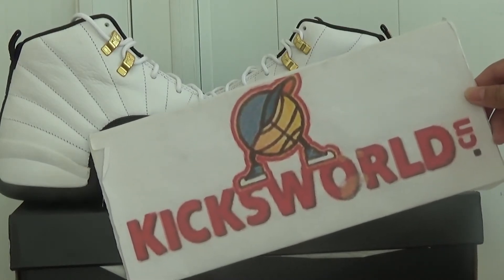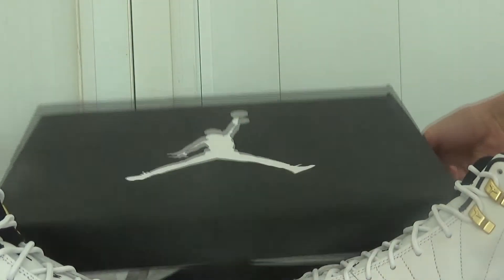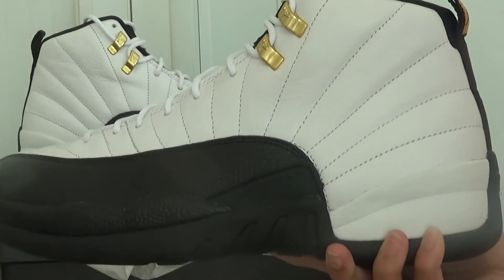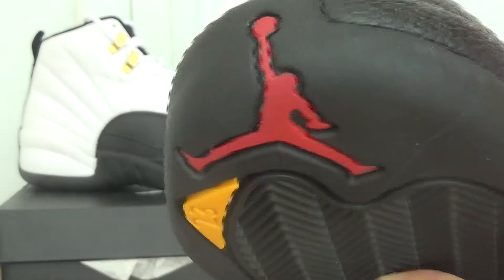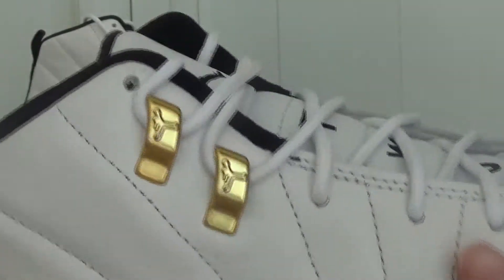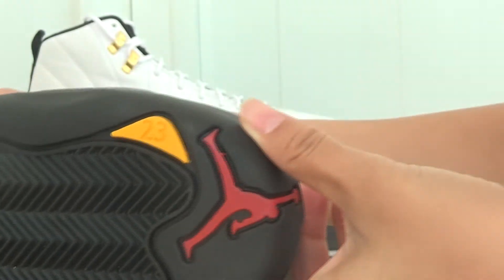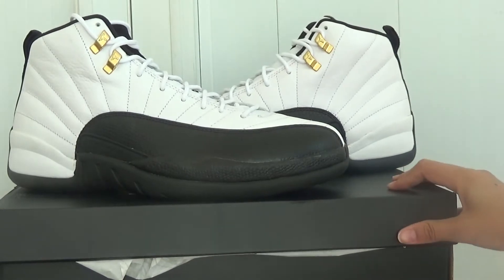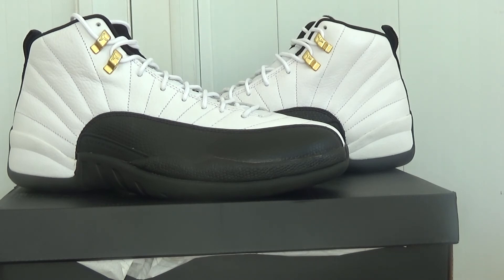jordan 12s taxi have stock